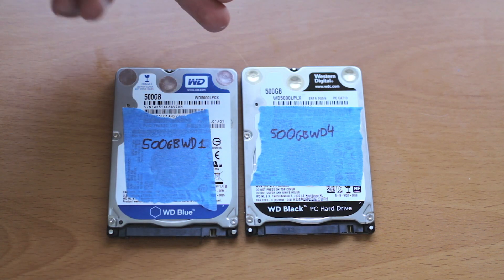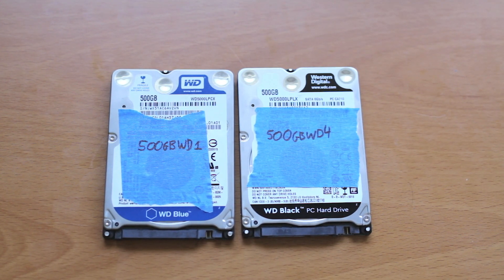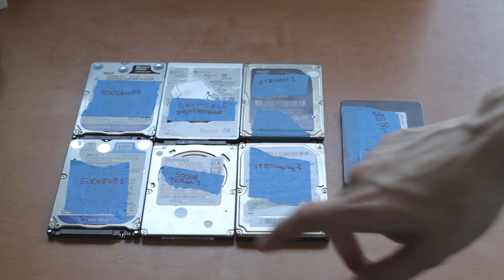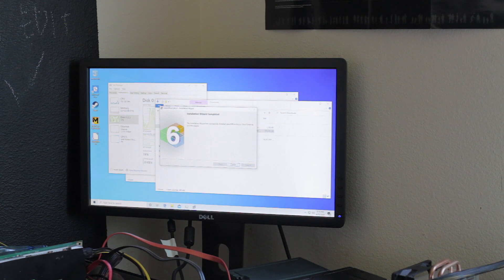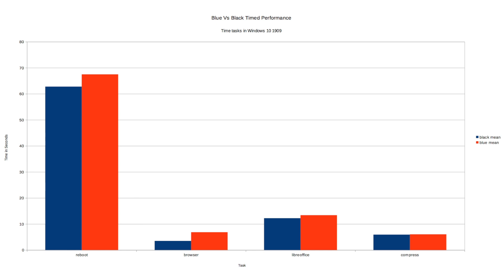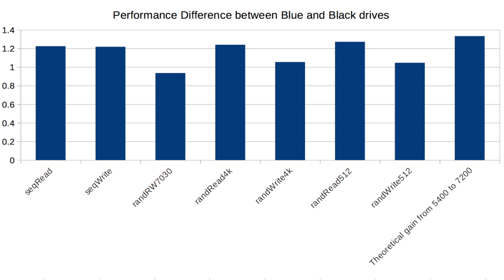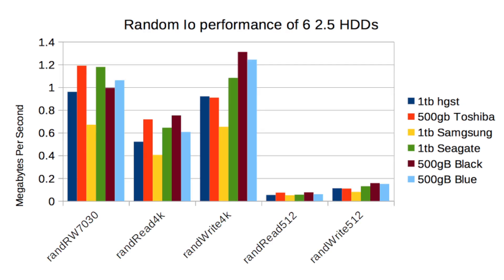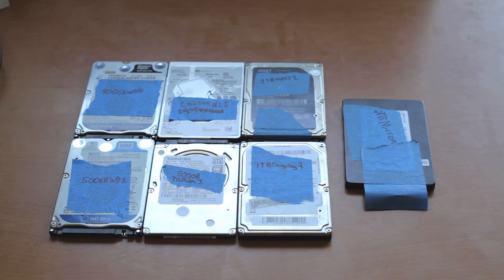WD Blue vs Black. Is it worth the extra?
I test a 500GB WD Blue compared to a 500GB WD Black and some other drives to see how big the performance difference between them is, and what other differences there are.